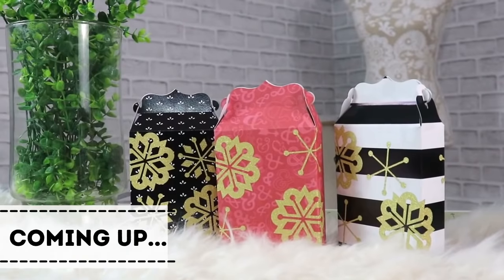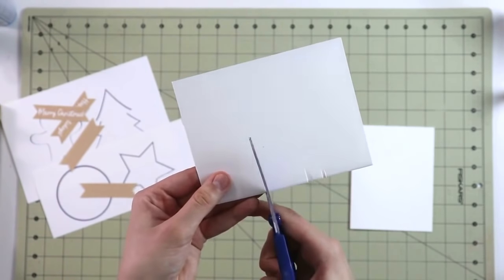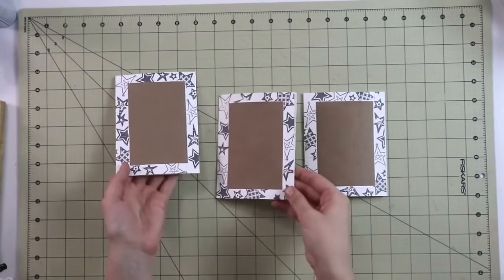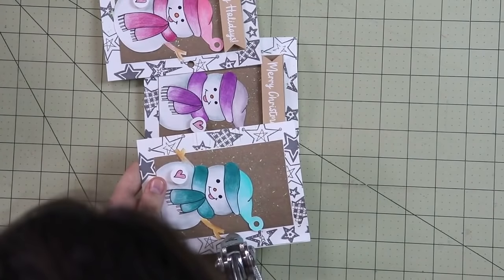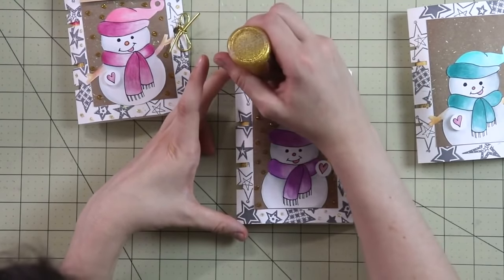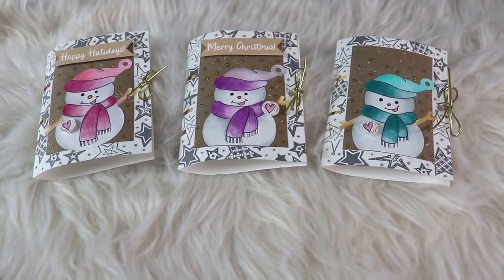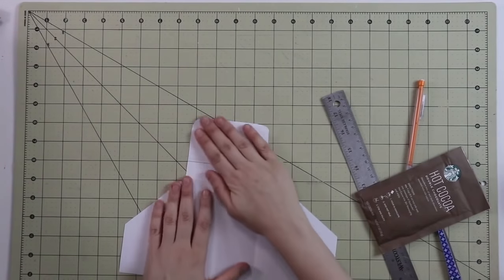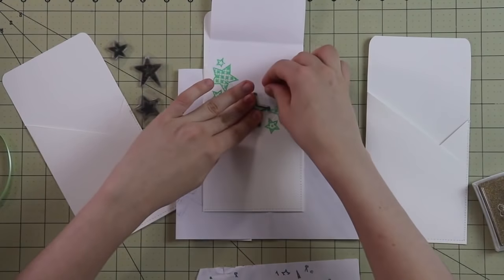3 easy CARDSTOCK stocking stuffers with FREE TEMPLATE! I think you will love these!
CRICUT PROJECTS -

Snowflake table runner - make sure you customize the size and choose which snowflakes you want

MY FAVORITE SEWING TOOLS:
1. Bias Tape Maker
2. Medical Tracing Paper
3. Washable Fabric Markers
4. Hem Guide Clips
5. Sewing Rullers

xxx, Alisa